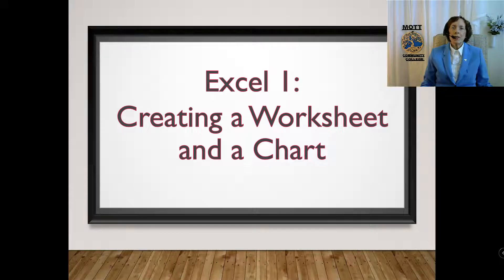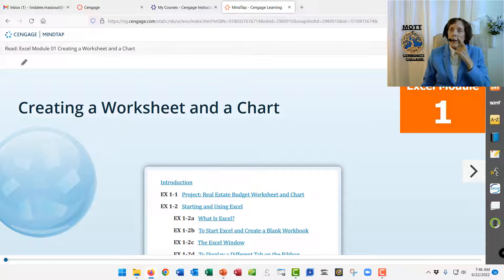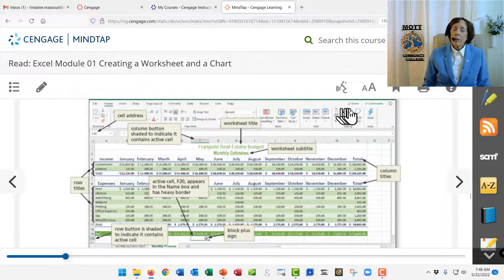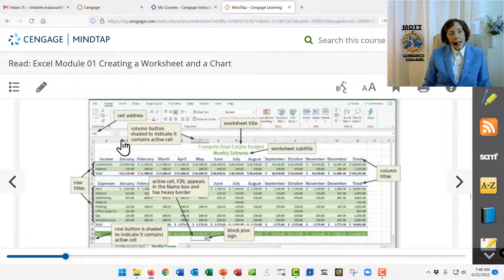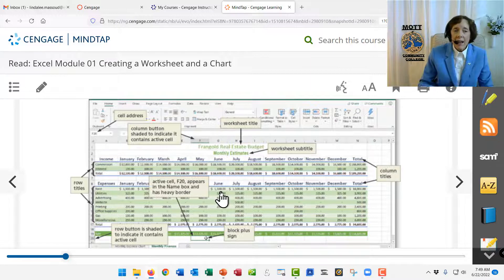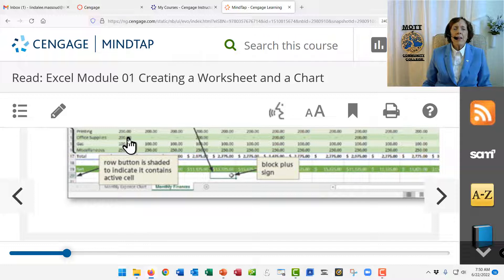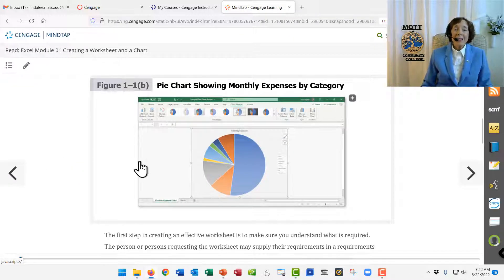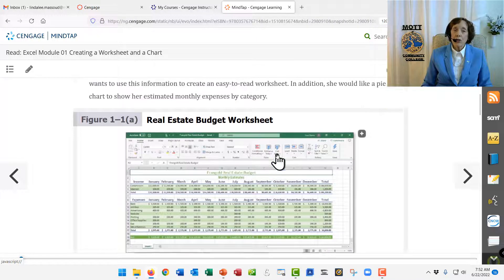153 Excel 1 Big Picture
(6:31) Preview explanation of how to start and complete the  Excel 1 project.
Cengage, Shelly Cashman Series, Microsoft Office 365 and Office 2021.